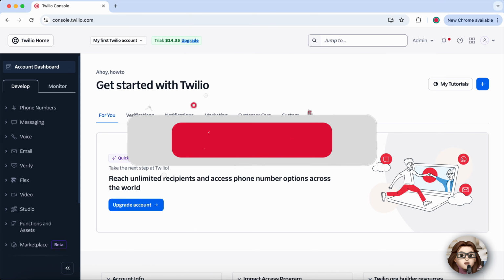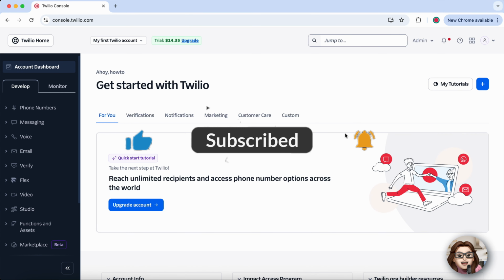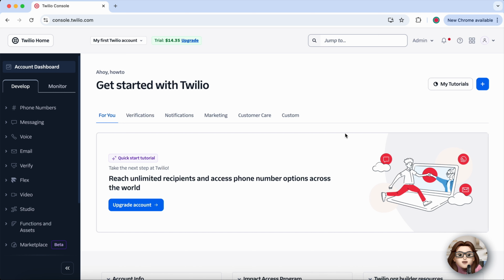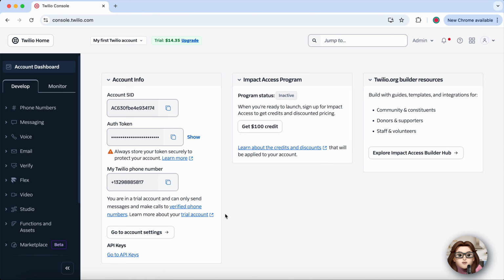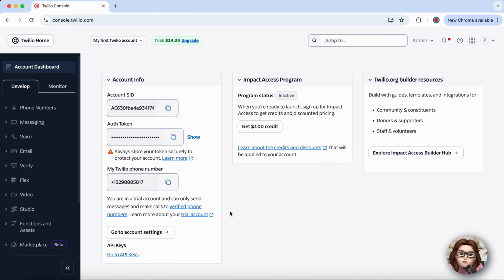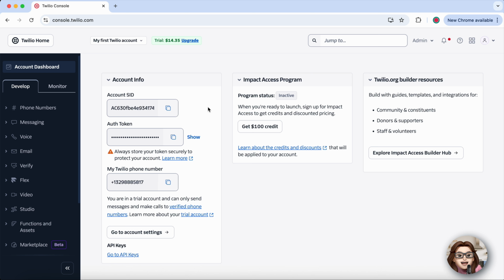How to Get Twilio Credentials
In this video, you’ll learn how to get your Twilio credentials — including your Account SID, Auth Token, and API Keys — which are essential for connecting your apps and services with Twilio’s communication platform. Whether you’re building SMS alerts, WhatsApp bots, voice call systems, or verification workflows, these credentials are what authenticate your app to securely interact with Twilio’s APIs.

Let’s go step-by-step. Start by logging in to your Twilio Console
. Once you’re inside your dashboard, you’ll immediately see your Account SID displayed at the top — it starts with “AC” and uniquely identifies your Twilio account. Just below that, you’ll find your Auth Token, which acts like a password for your account’s API access.

To view or copy the Auth Token, click the eye icon to reveal it. Remember — keep your Auth Token private! It grants full access to your account, so never share it publicly or include it in your client-side code. It’s best stored as an environment variable on your server.

Next, let’s get your API Keys. These are a safer alternative to using your main Auth Token, especially when working with external developers or deploying apps to production. To generate an API Key, click on Account → API Keys & Tokens in the left sidebar, then select “Create new API Key.”

Give your new key a friendly name, such as “SMS Bot Key” or “Server Auth Key,” then click Create API Key. Twilio will generate two values: an API SID and a Secret Key. The Secret Key will only be shown once, so make sure you copy and store it securely before closing the window.

With these credentials — Account SID, Auth Token, and API Key — you can now authenticate your API calls, integrate with frameworks like Node.js, Python, PHP, or Java, and manage everything from sending text messages to automating calls and notifications.

If you’re working with Twilio Verify, Messaging, or Programmable Voice, you may also need Service SIDs — these act as unique identifiers for specific Twilio services. You can find them in the respective product sections inside your Twilio Console.

By the end of this tutorial, you’ll have a clear understanding of where to find all your Twilio credentials and how to use them safely for API authentication and app development.

This video shows you How to Get Twilio Credentials Easily! Watch this Video till the end to learn How to Get Twilio Credentials.

Were you able to figure out How to Get Twilio Credentials? Share this with your friends who want How to Get Twilio Credentials.

Problem Solved in this Video-:

What Do you Think of How to Get Twilio Credentials?